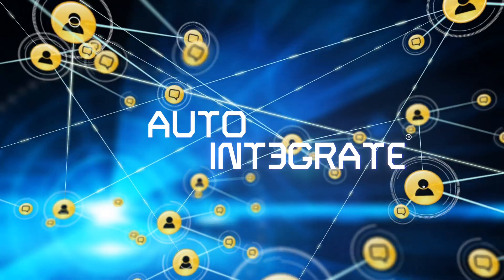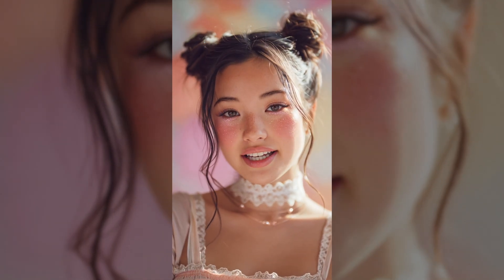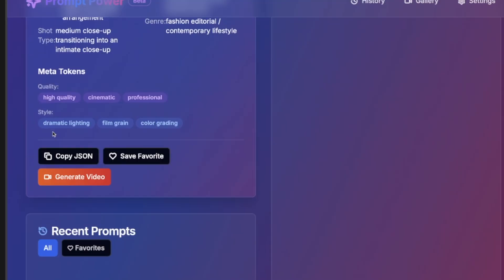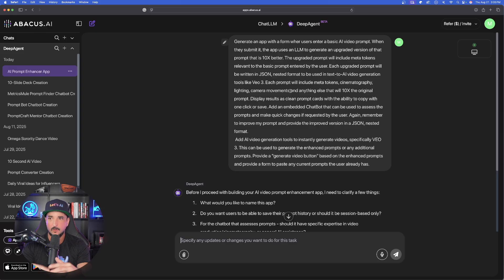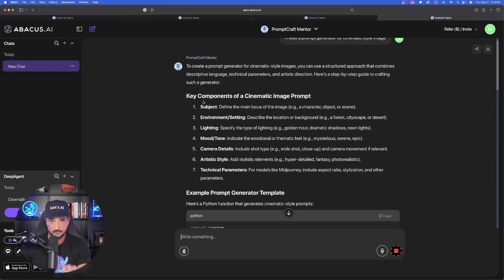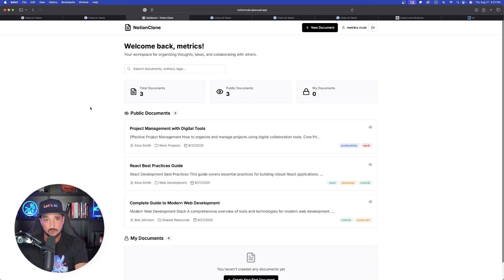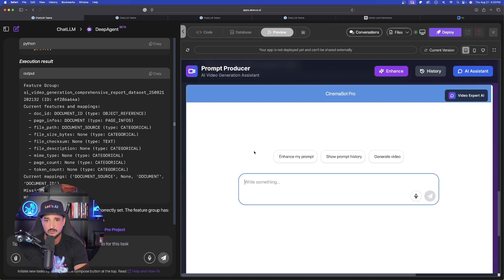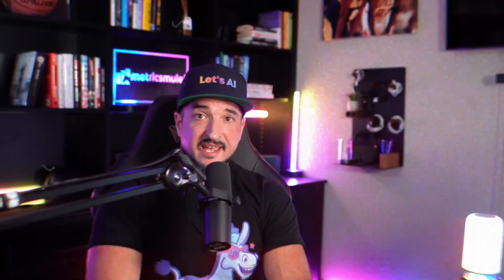The AI Agent That Turns You Into a Superhuman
Easily create your personal AI Agent that can do it all.

With Abacus AI's DeepAgent, you don't need to know code to build some of the most impressive things. And in this video, I'll show you how to create an app that will 10X any prompt and convert them to JSON formats, instantly.

10,000+ prompts and counting.